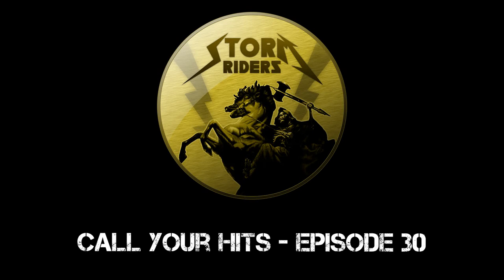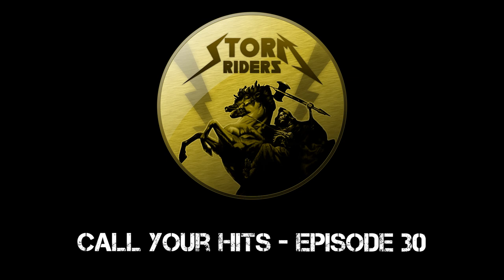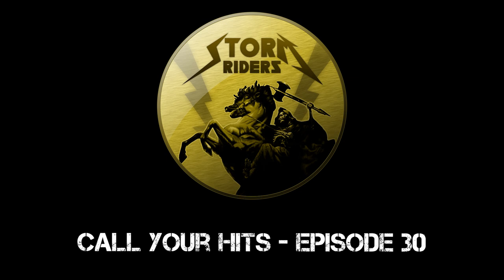Call Your Hits - Episode 30 - Tips for airsoft beginners Part 3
In this episode, Pat and Phil talk about how beginners should look at selecting their gear, and some general considerations about what makes sense to get first.